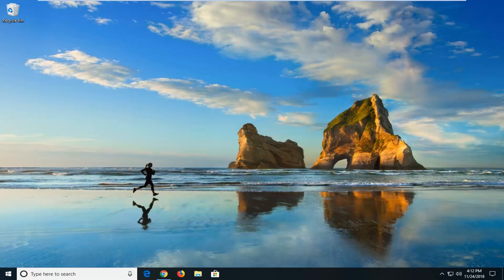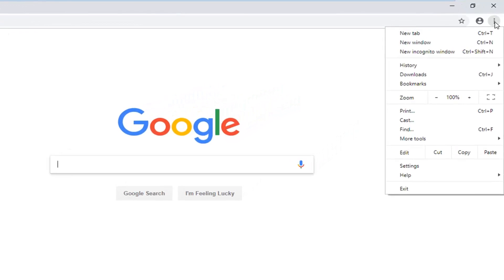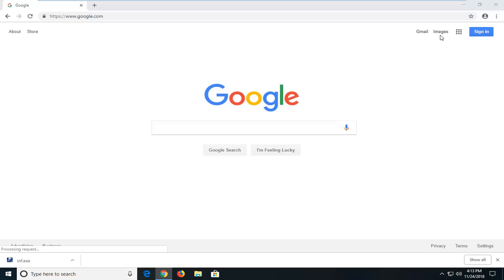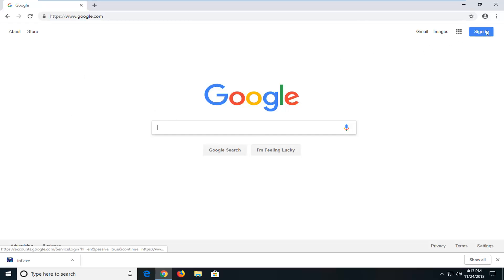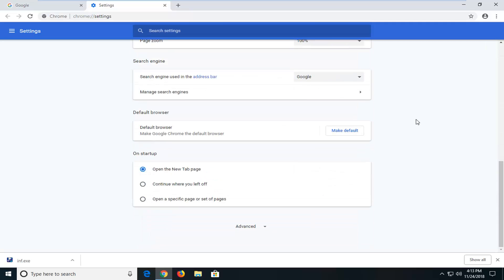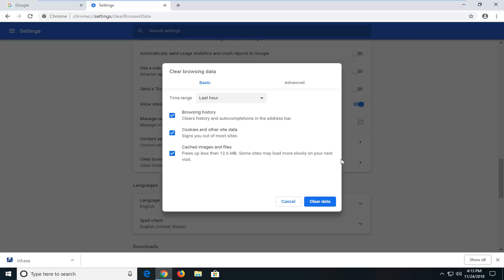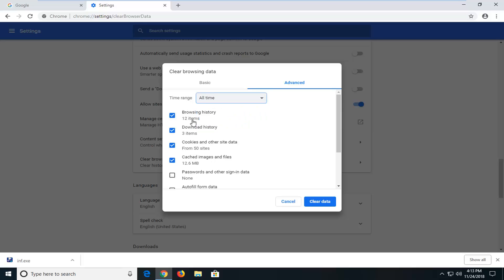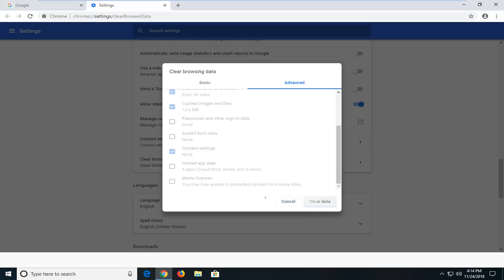Fix You Don’t Have Authorization to View this Page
Some users are prevented from viewing certain web pages in Chrome. The error that comes up is ‘You Don’t have Authorization to View this Page’. As it turns out, the issue is not website or IP-specific because the same users report that the web content is accessible from a different browser and works without issues.